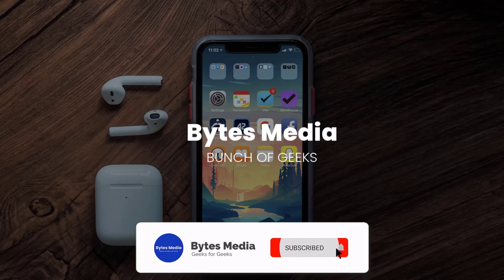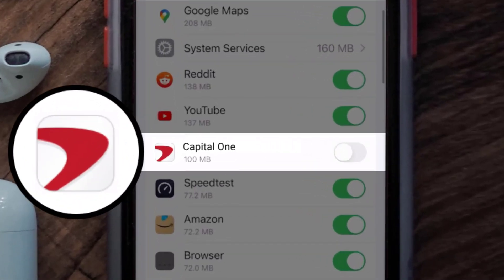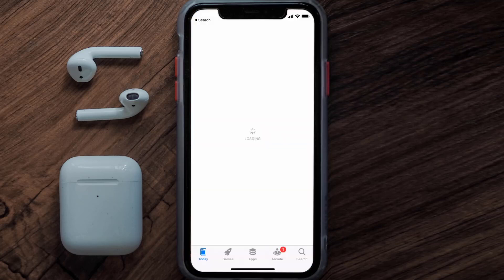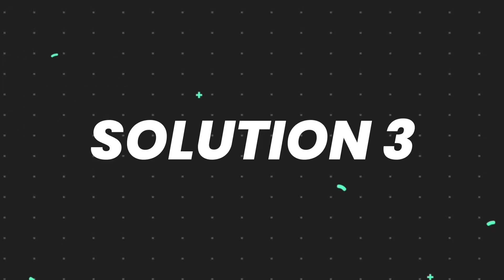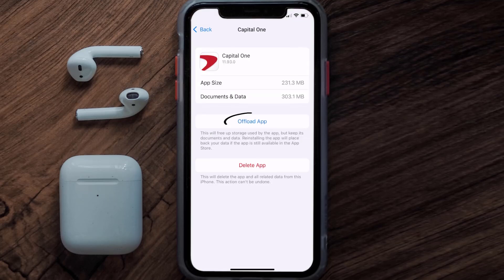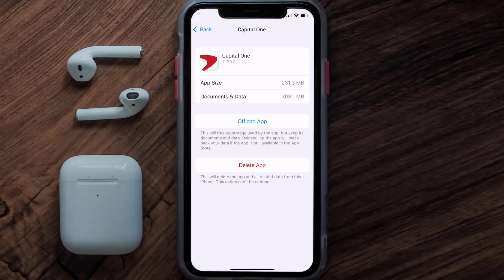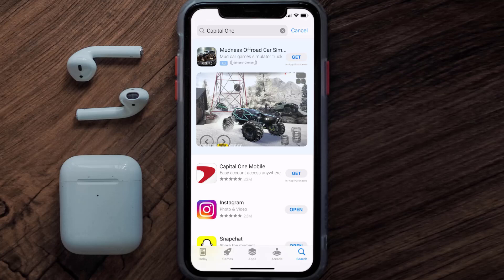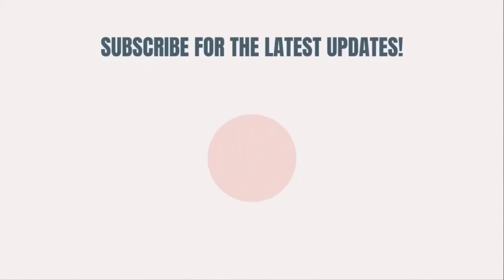Capital One App Not Loading: How to Fix Capital One App Not Loading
In this video, I'll show you How to Fix Capital One App Not Loading. This is the easiest and fastest way to Fix Capital One App Not Loading. Make sure you watch until the end of this video to find out How to Fix Capital One App Not Loading on Android and iPhone. These methods work on Android as well as iOS 11, iOS 12, iOS 13, iOS 15 and iOS 16. Hope you enjoy!

Video Parts:
00:00 Intro: How to Fix Capital One App Not Loading
00:07 1.Solution: Connect Capital One App to Internet
00:28 2.Solution: Update Capital One App
00:49 3.Solution: Clear Capital One App cache files
01:17 4.Solution: Delete and Reinstall Capital One App
01:41 Outro: Ending

Topics Covered:
Bytes Media
how to
Capital One App Not Loading
How to Fix Capital One App Not Loading
Capital One Not Loading
Capital One
App Not Loading
Capital One App
Not Loading
How to Fix Capital One App
Fix Capital One App
Capital
One
App